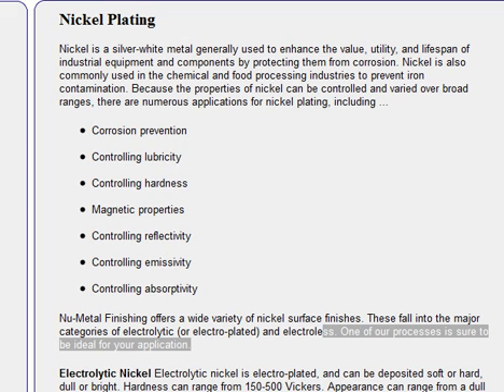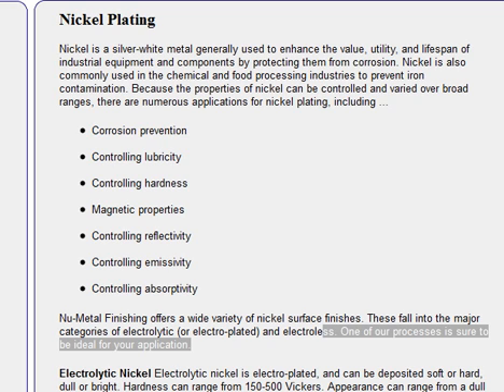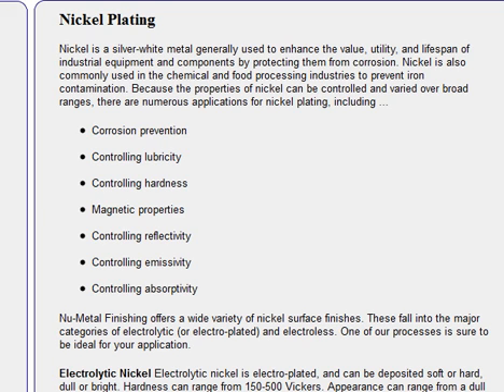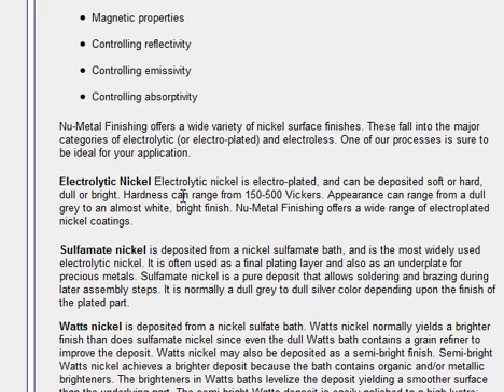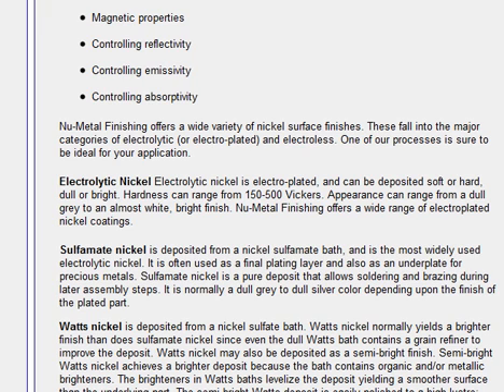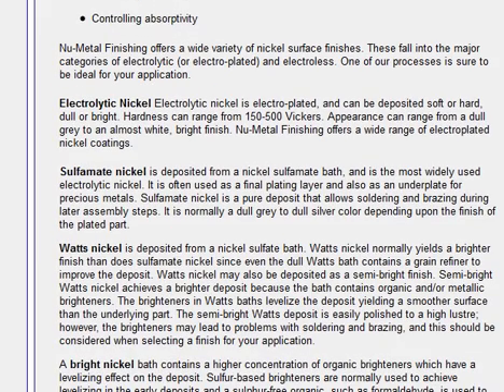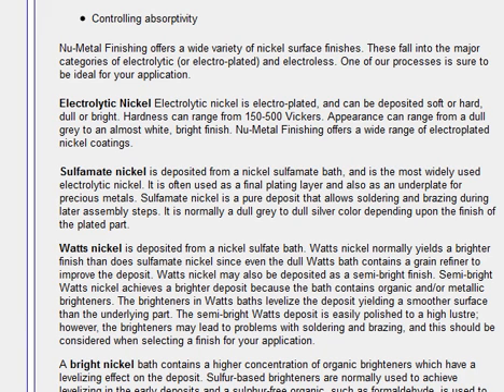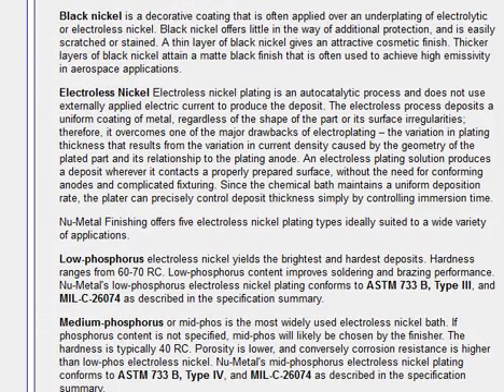Black Nickel Plating - Why Plating With Black Nickel Is Desireable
For many decades black nickel plating has been a sought after gorgeous black matte look. Discover why black nickel plating is actually very easy to do.